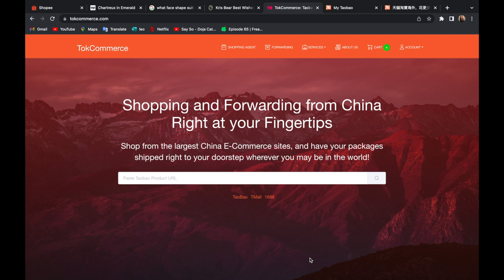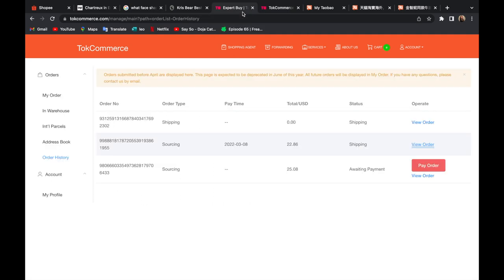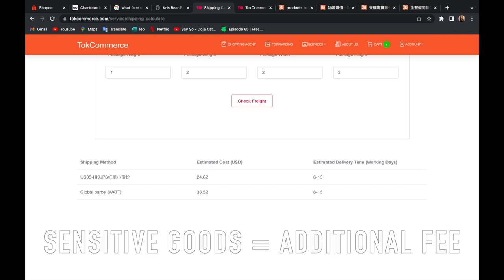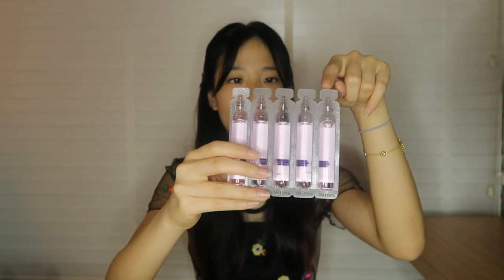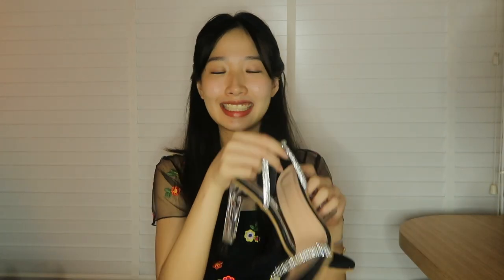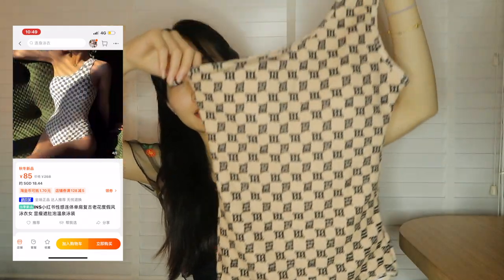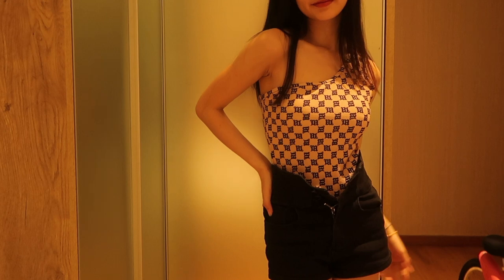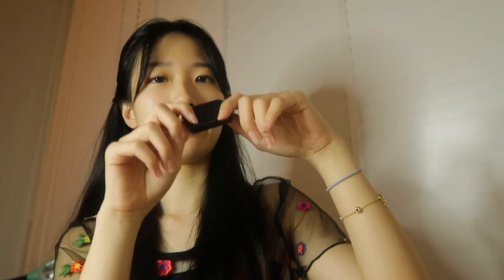Wallet friendly Taobao Haul + How to ship using Tokcommerce !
Hey Sish!

I am doing this video not only to share my Taobao haul but to also help those who do not know how to order from taobao or ship from Taobao. Tokcommerce is here to make shopping more convenient for buyers as they are able to buy the china online shopping platform item for you.